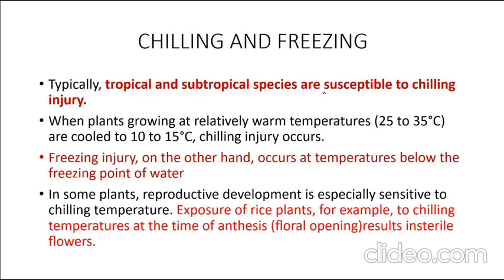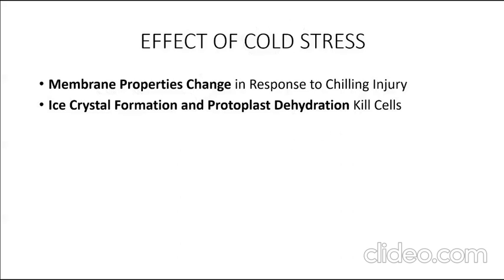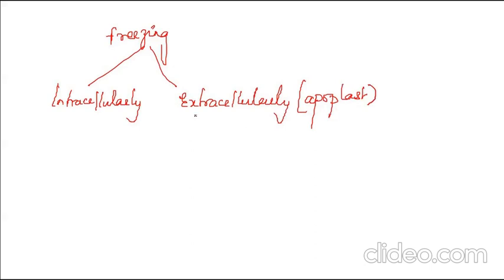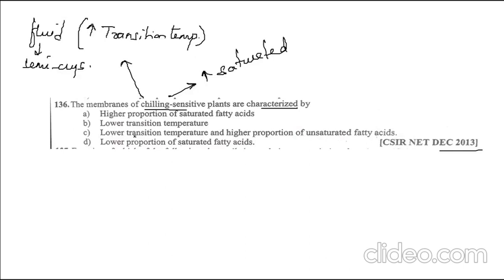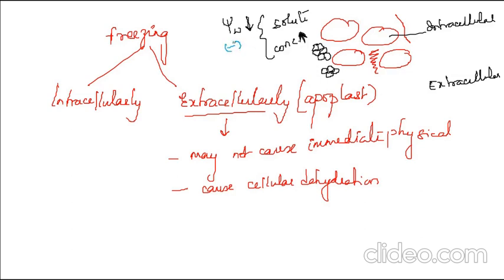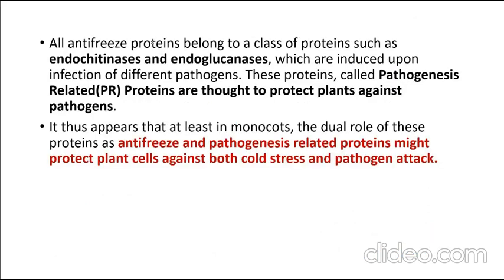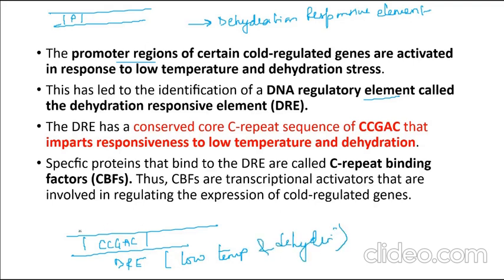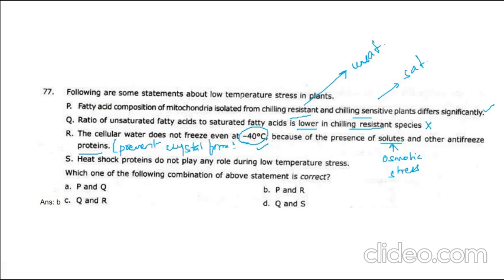LOW TEMPERATURE STRESS II CHILLING AND FREEZING II SOLVED CSIR NET QUESTIONS II STRESS PHYSIOLOGY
This is the part of the Stress Physiology Chapter and is useful for students appearing for CSIR NET, GATE, ICAR NET, DBT, and other PhD entrance examinations. It is also useful for students in their graduate and post-graduate studies.
CSIR NET QUESTIONS ARE SOLVED WITH THE TOPIC

💡 TOPICS IN THIS VIDEO 💡 Time codes

0:00 Introduction
1:01 Chilling and Freezing Stress
3:24 Effect of Cold Stress on Plants Intro
3:49 Effect of Cold Stress (Change in Membrane Properties , Ice Crystal Formation and Protoplast Dehydration)
11:34 Mechanism of Tolerance to Cold Stress
28:32 AntiFreeze Proteins
37:52 Summary of Low Temperature Stress in Plants